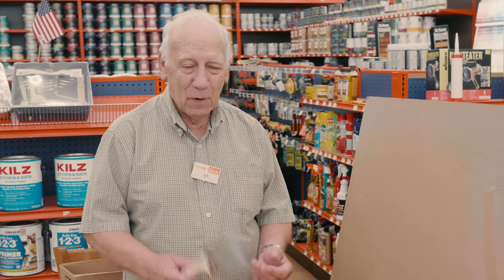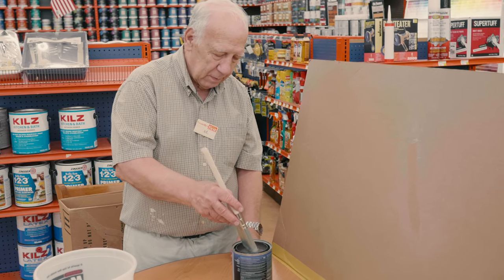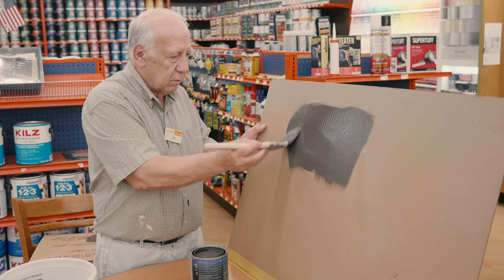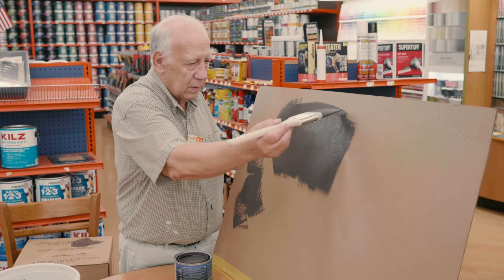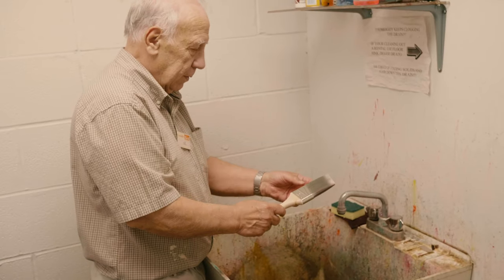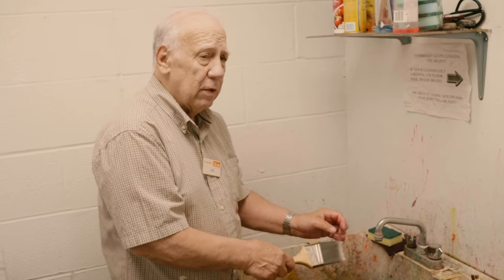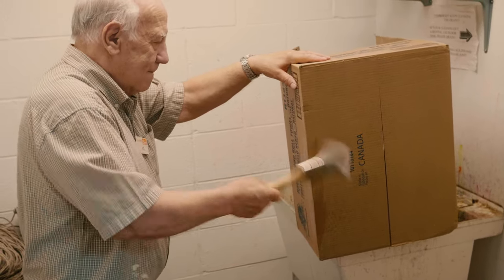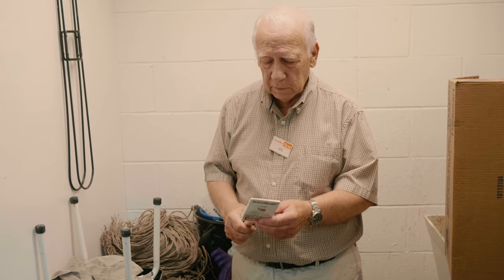How To: Use a Paintbrush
Al from Connelly's Do It Best provides a show and tell for everything you need to know about paintbrushes:
- the purpose of their design
- how to dip them into the paint to maximize your painting
- how to properly clean them to maintain and extend the paint brush's life span.